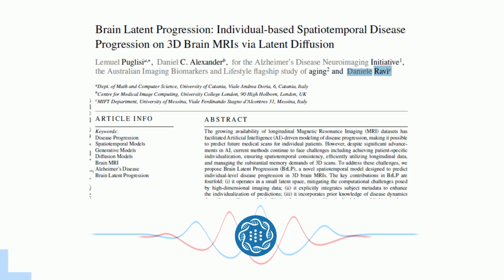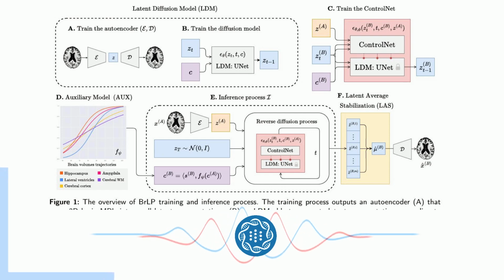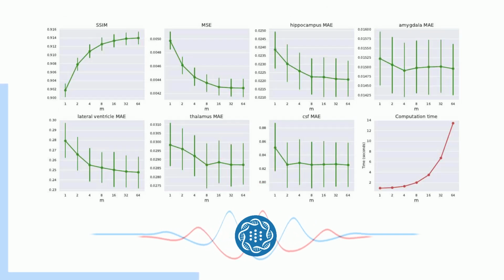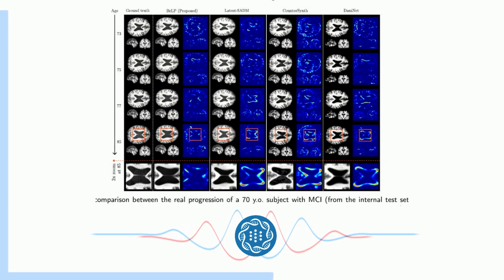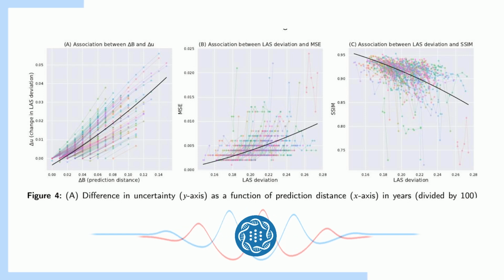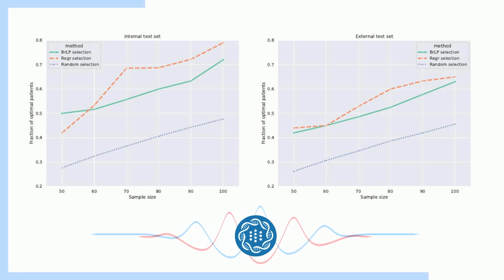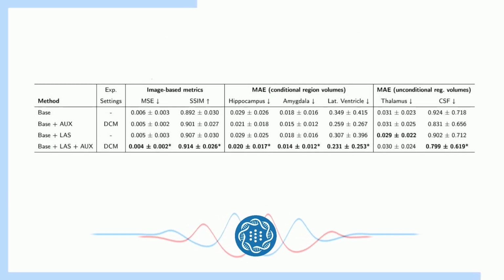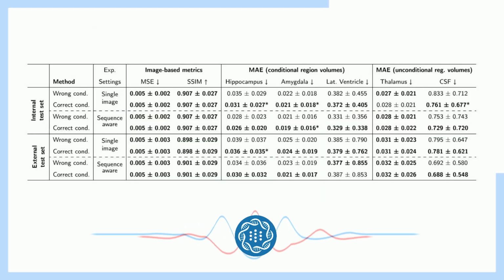BrLP: Revolutionary AI Model Predicts Brain Disease Progression | State-of-the-Art Medical Imaging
🧠 Can AI predict how brain diseases will progress in individual patients?
In this video, we explore BrLP (Brain Latent Progression), a groundbreaking AI model that's revolutionizing how we predict and understand neurodegenerative disease progression through advanced brain imaging.
Key Highlights:
💡 Innovation: Learn how BrLP processes complex 3D brain MRIs using cutting-edge latent diffusion technology
🎯 Precision: Discover its ability to generate patient-specific predictions by incorporating individual metadata
📊 Validation: Tested on 11,730 brain MRIs from 2,805 subjects with external validation on 2,257 MRIs
🔬 Efficiency: Understand how it operates on consumer-grade hardware while maintaining high accuracy
Breakthrough Features:
⚡️ Works in compact "latent space" for efficient processing
🧪 Incorporates prior disease knowledge
📈 Uses novel "Latent Average Stabilization" for consistent predictions
🎯 Provides uncertainty measures for clinical reliability
Real-World Impact:
🏥 Early disease detection potential
💊 Clinical trial optimization
👥 Personalized treatment monitoring
🔍 More efficient drug development
Join us as we dive deep into this revolutionary technology that could transform how we understand and treat neurodegenerative diseases.